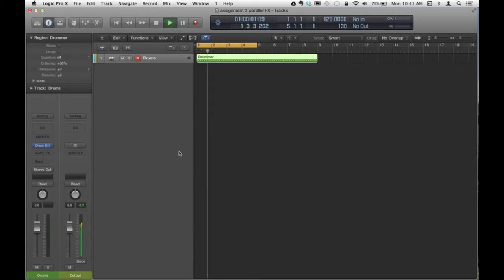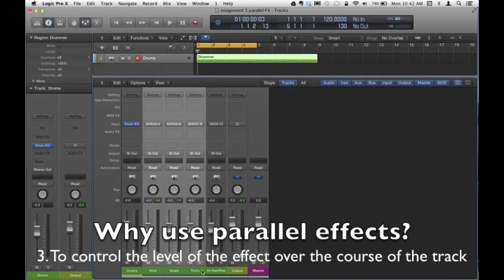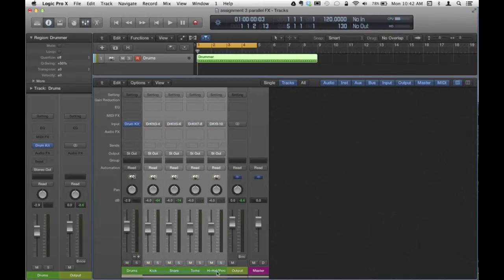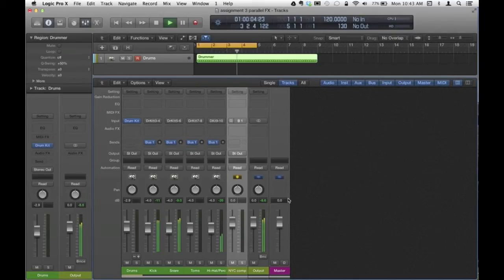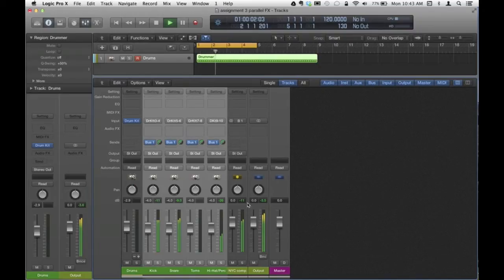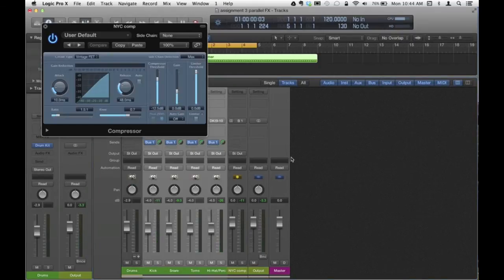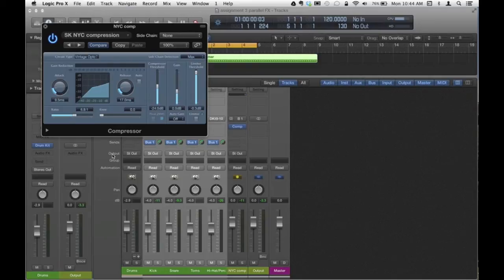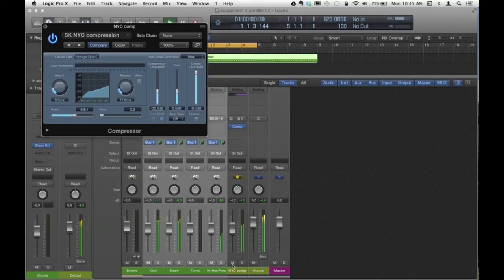Parallel Effects in Logic Pro X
Why you should use parallel effects and how they are set up in Logic Pro X.

Parallel effects are an important part of your production/mixing process.